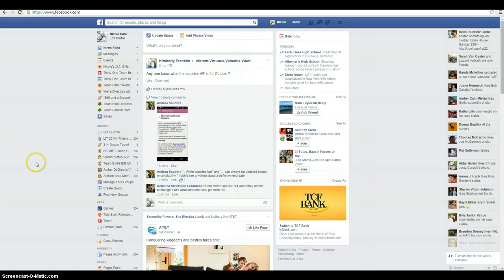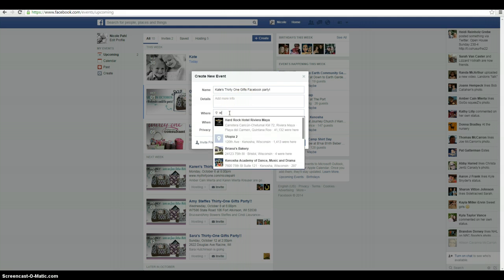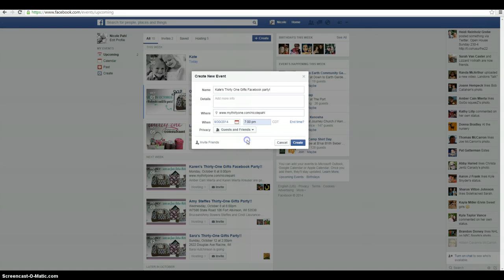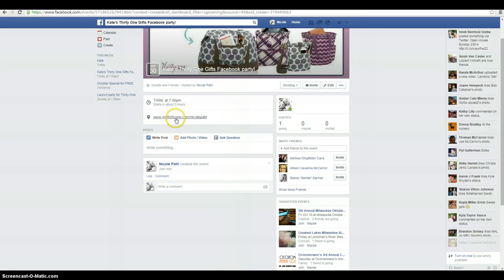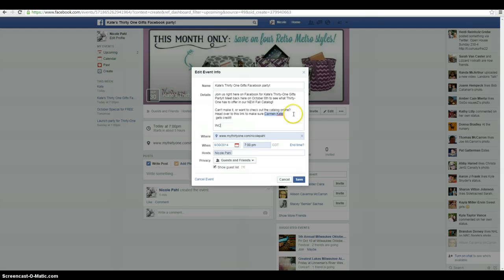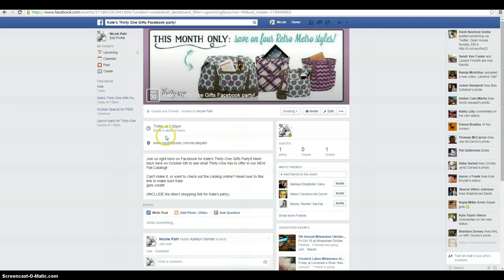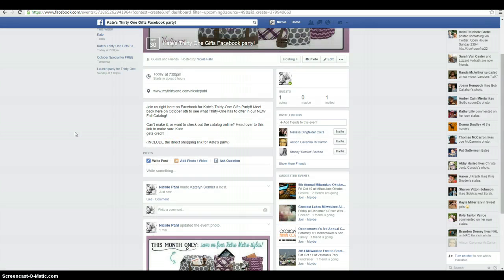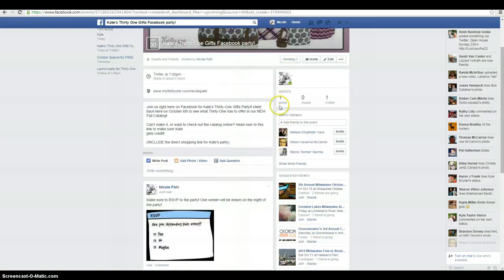How to Create a Facebook Party Event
Creating a FB event